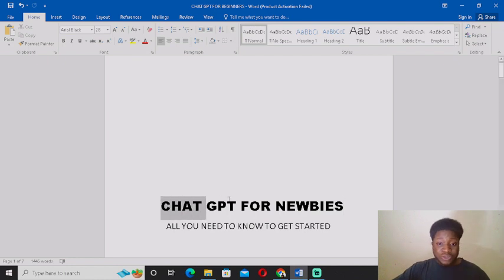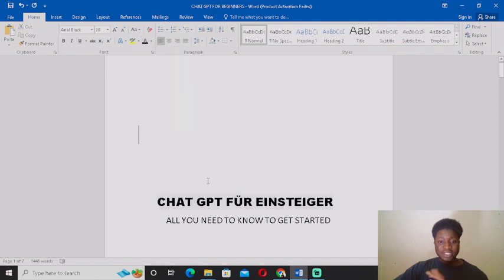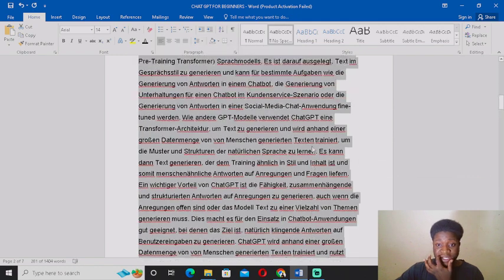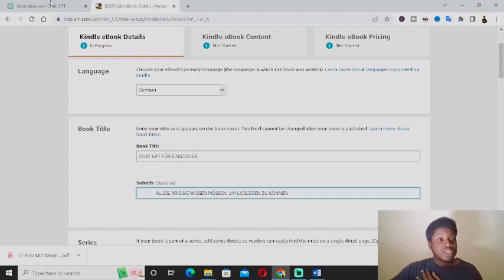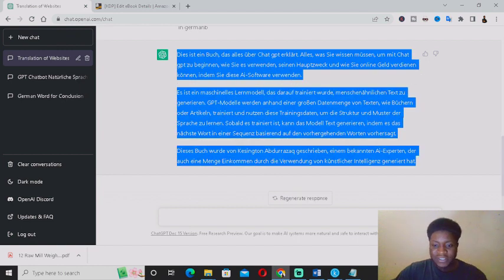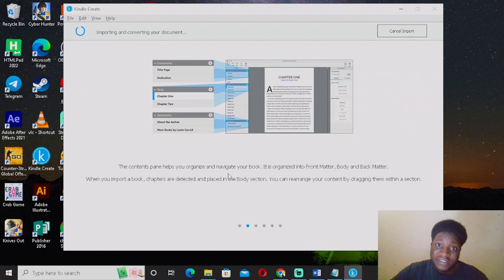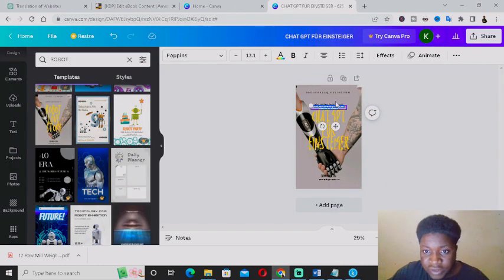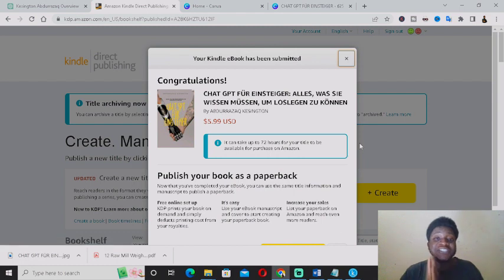How To Use Chat Gpt To Write Ebooks In Any Language || Step By Step Tutorial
In this video , you would learn How To Use Chat Gpt To Write Ebooks and sell on AMAZON KDP. This video explains How to create and publish ebooks in any language , German, spanish, french, Arabic, and several other languages. This video shows a step by step tutorial on how to write Ebooks using chat gpt and publish on Amazon KDP to make money online .

This video gives a full guide on how to get started using chat gpt and how to use it to make money online by creating and publishing KDP books .